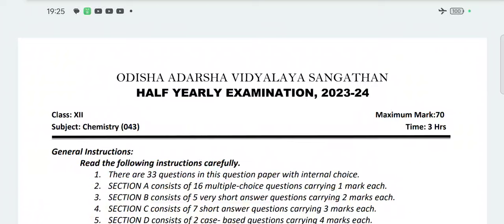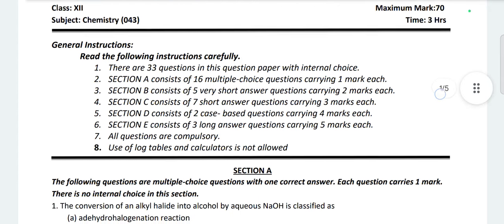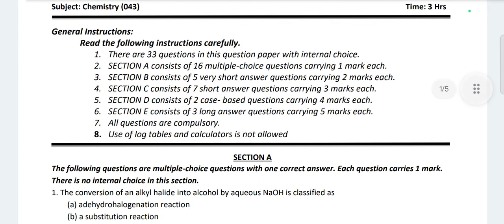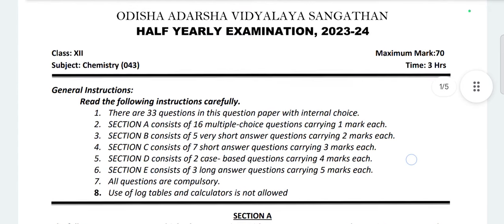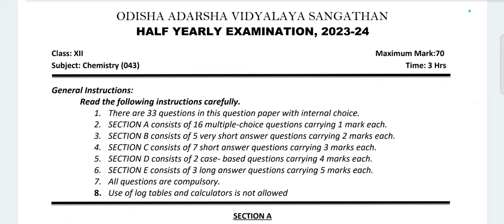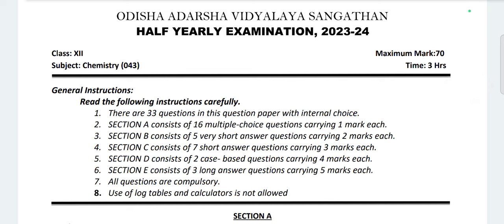Half Yearly Exam 2023-24 Question Paper/Odisha Adarsha Vidyalay Class-12 Sub-Chemistry